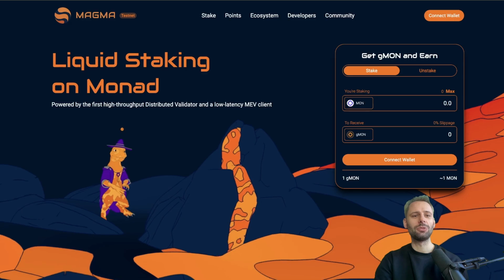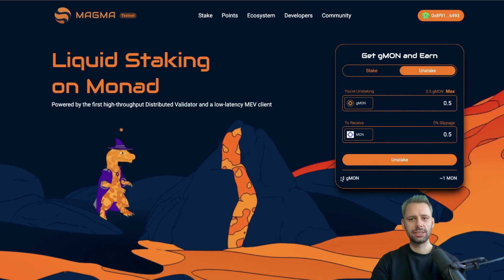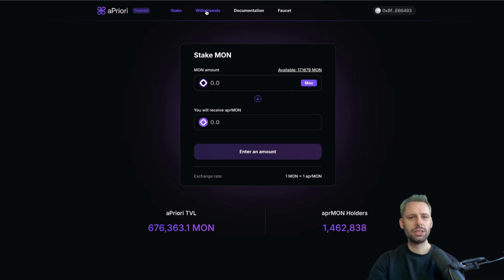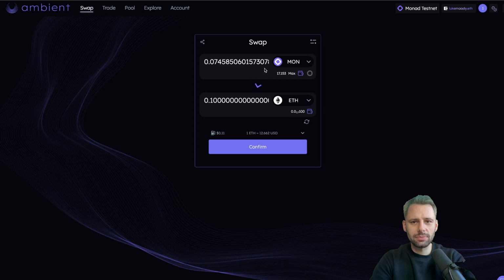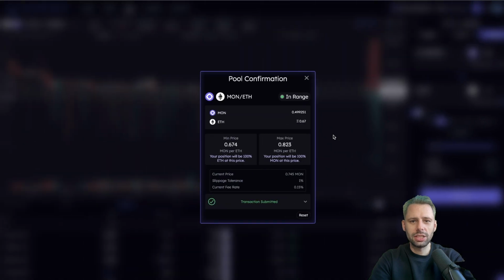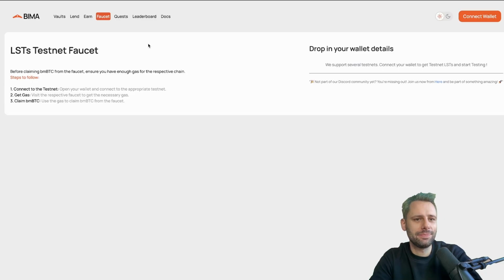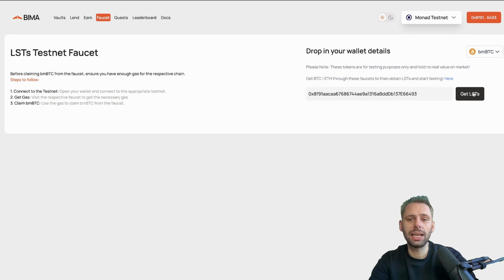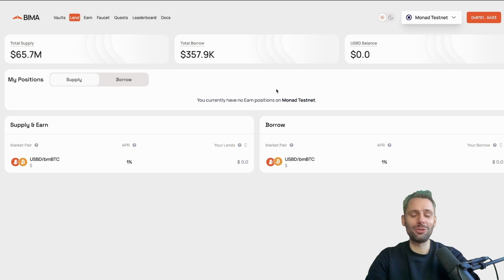Monad Testnet Guide Part 4 – Magma, Apriori, Ambient & Bima Finance!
Welcome to Part 4 of the Monad Testnet series! This time, we’re diving into four new dApps where you can interact on-chain, execute multiple transactions, and potentially qualify for future airdrops.

🔹  In This Video, You Will Learn:
✅ How to stake & unstake on Magma & Apriori 🔥
✅ How to swap & provide liquidity on Ambient 🌊
✅ Step-by-step guide to Bima Finance lending & minting 🏦
✅ How to optimize your transactions for testnet rewards 🚀
✅ Recap of previous episodes to maximize engagement

📌 I’ve already covered tons of useful platforms in previous episodes! Make sure to check them out for a complete strategy!

💡 I will continue this Monad Testnet Series with Part 5, covering even more dApps and additional strategies for testnet transactions!

If you’re playing around with the Monad Testnet and need tips, drop a comment!

Video Timestamps

00:00 - Introduction & Series Recap
01:10 - Exploring 4 New Platforms
01:33 - Magma Staking (Liquid Staking)
03:00 - A Priori (Staking & Unstaking)
04:23 - Ambient (Swaps & Liquidity Pools)
07:06 - Bimma Money (Minting & Lending)
09:40 - Claiming Unstaked Tokens on A Priori
10:29 - Recap & Upcoming Updates